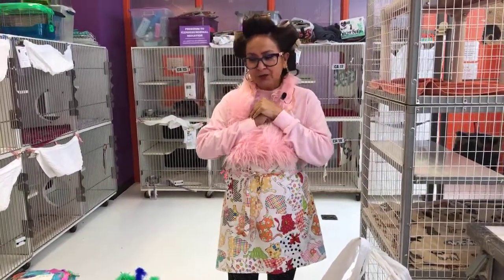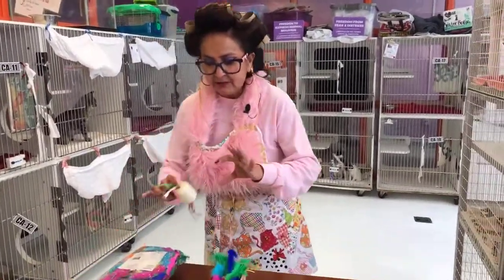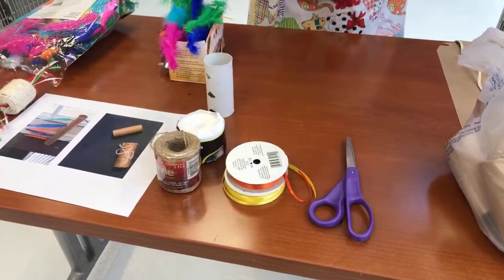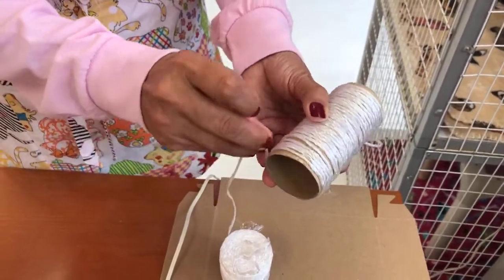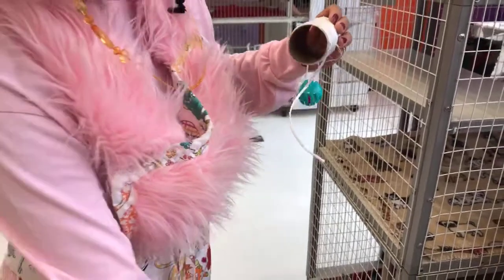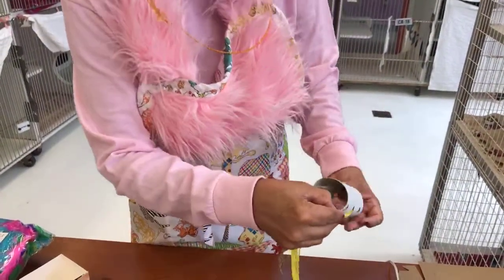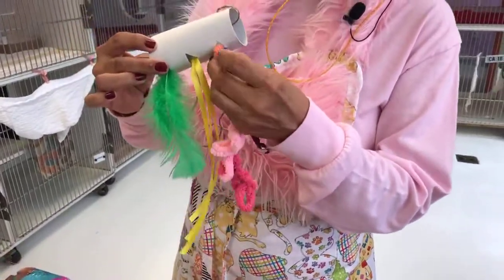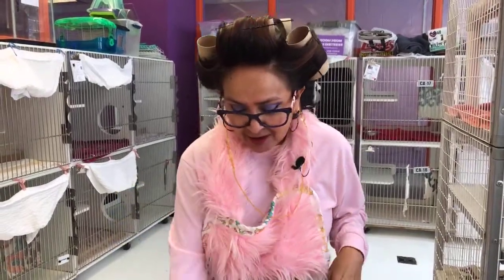Kitty Cat Mobiles — Making Pet Enrichment with Cat-Lady Bertha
It’s Enrichment Time with Cat-Lady Bertha! Today we are making cat toys with recycled materials you can find around your home.

Supplies you'll need:
-Toilet paper rolls
-String, rope or twine
-Ribbon
-Feathers
-Cat toys
-Scissors